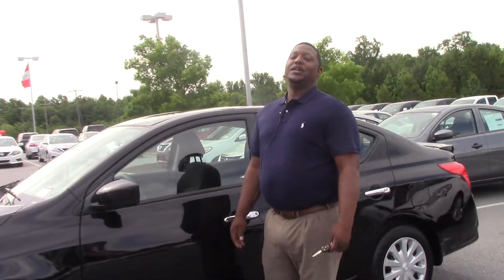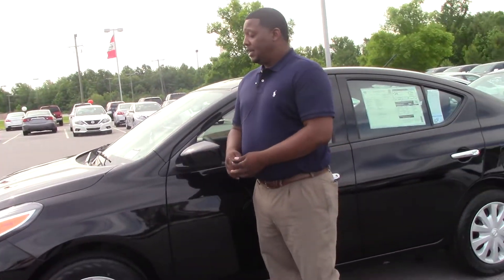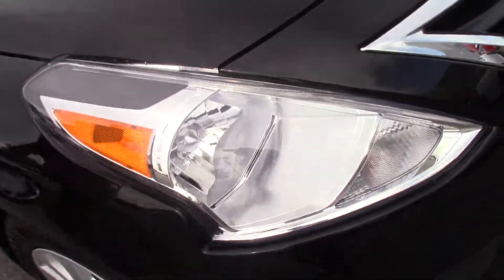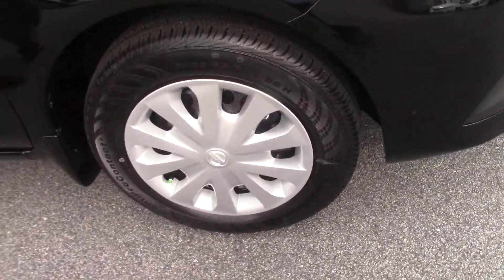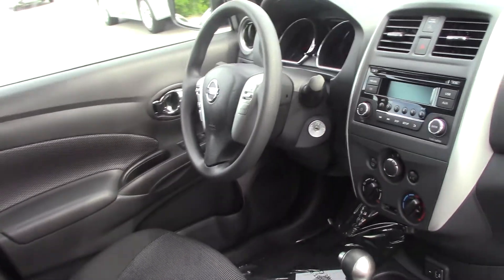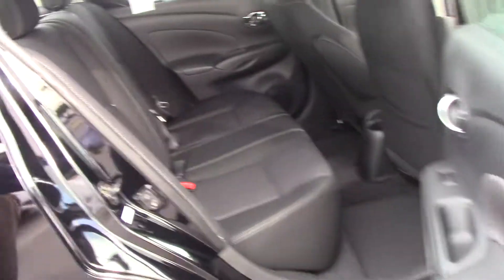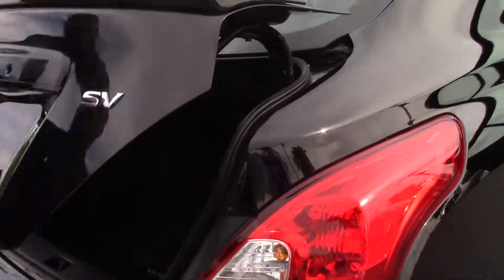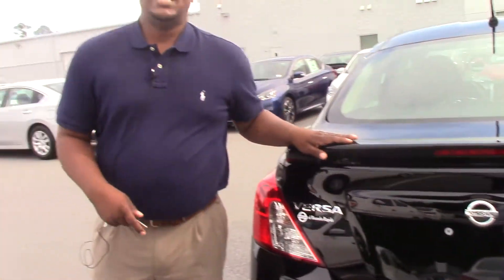2017 Nissan Versa Sedan SV- Nissan of Roanoke Rapids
EXTERIOR
Wheels: 15" Steel w/Full Wheel Covers
Tires: P185/65R15 AS -inc: Low rolling
Clearcoat Paint
Black Side Windows Trim and Black Front Windshield Trim
Body-Colored Power Side Mirrors w/Manual Folding
Fixed Interval Wipers
Fully Galvanized Steel Panels
Black Grille w/Chrome Surround
Lip Spoiler
Trunk Rear Cargo Access
Aero-Composite Halogen Headlamps
ENTERTAINMENT
Radio: AM/FM/CD -inc: auxiliary-input and 2 front speakers, 2 rear speakers (4 total), Bluetooth hands-free phone system and USB/iPod control w/audio and Bluetooth switches on the steering wheel
Radio w/Seek-Scan, MP3 Player, Clock, Speed Compensated Volume Control, Radio Data System and External Memory Control
Integrated Roof Antenna
INTERIOR
Adjustable Front Bucket Seats -inc: 6-way manual driver's, 4-way manual passenger's seat, driver's seat lifter and driver's seat armrest
4-Way Passenger Seat -inc: Manual Recline and Fore/Aft Movement
60-40 Folding Bench Front Facing Fold Forward Seatback Rear Seat
Manual Tilt Steering Column
Front Cupholder
Rear Cupholder
Remote Releases -Inc: Mechanical Cargo Access and Mechanical Fuel And So So Much More!